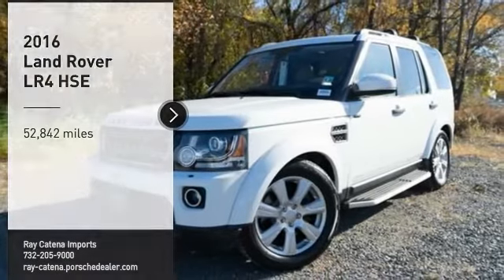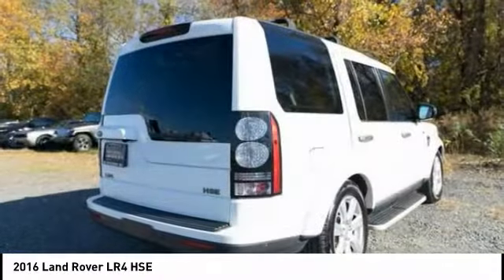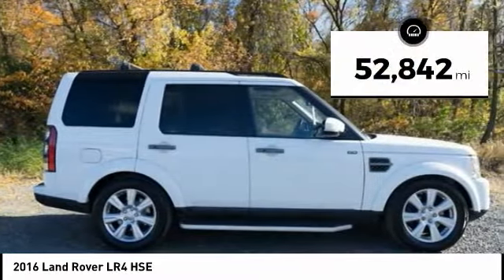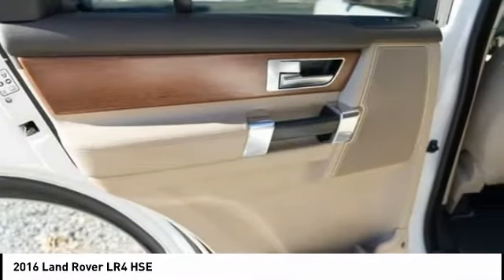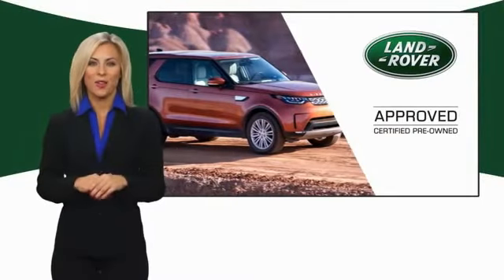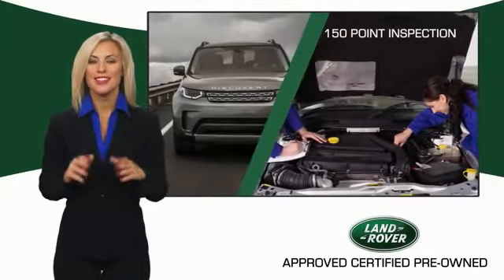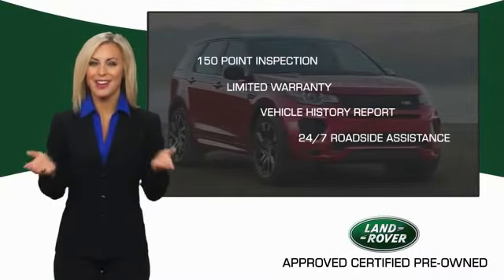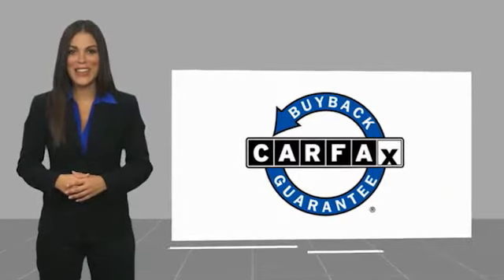2016 Land Rover LR4 EDISON NJ R0820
2016 Land Rover LR4 HSE

920 US Highway 1 North